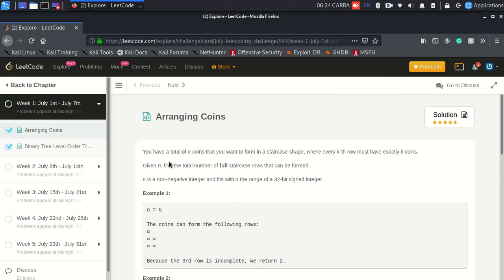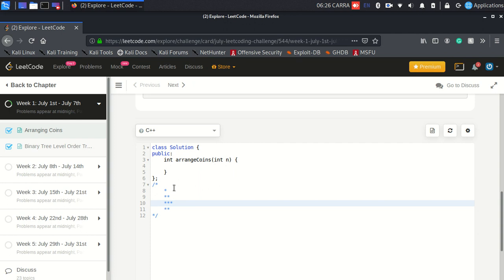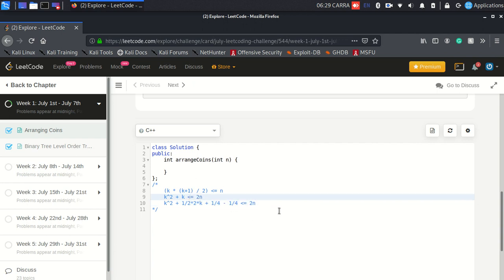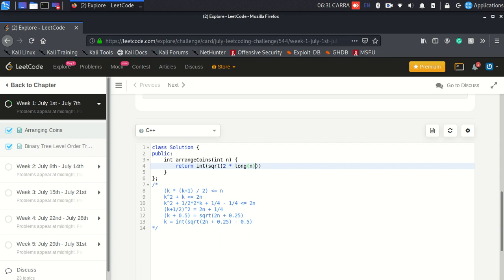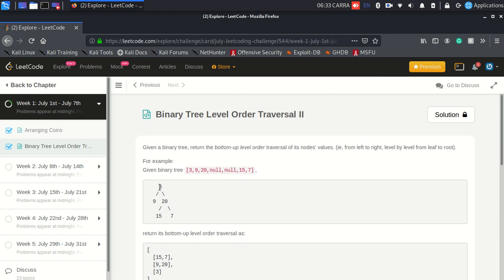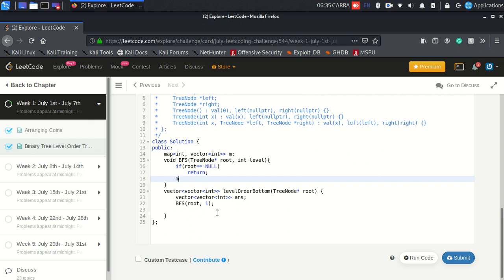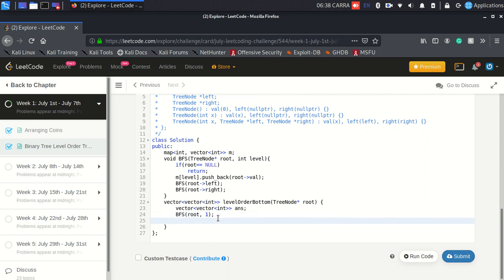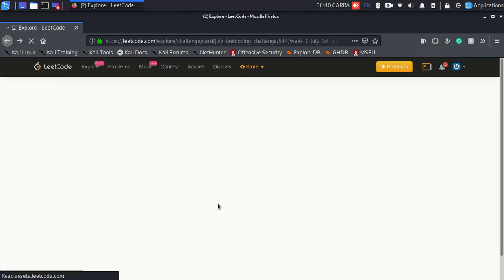July Leetcode Challenge | Arranging Coins | Binary Level Order Traversal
Day 1 & Day 2 Problem of July Leetcoding Challenge